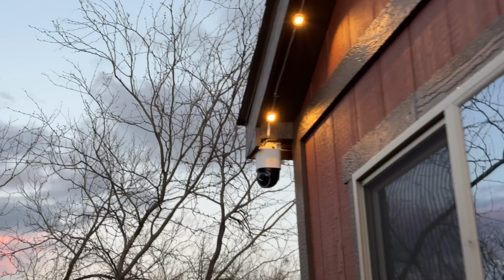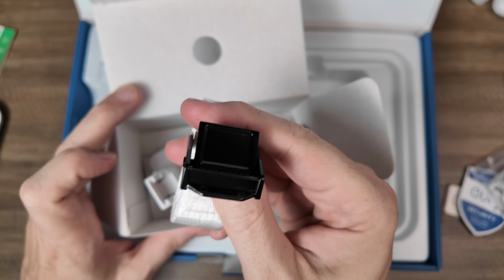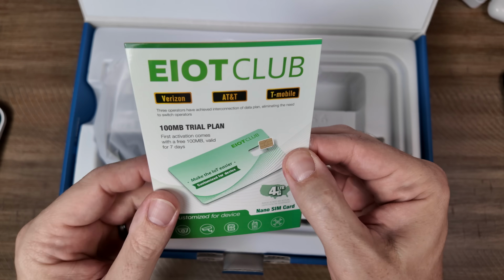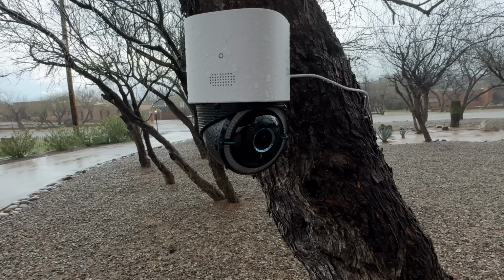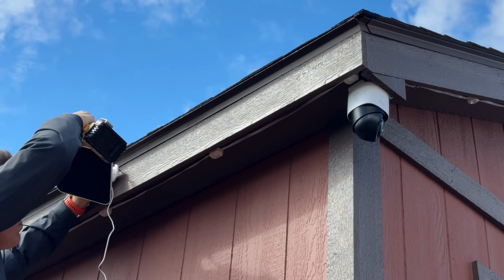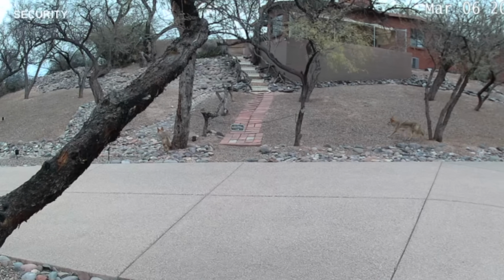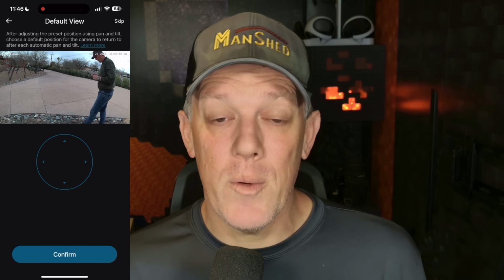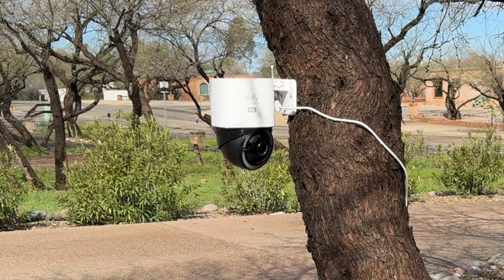2024 Eufy 4G LTE Cam S330 Remote Security Camera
Welcome to our comprehensive review of the eufy 4G LTE S330 Security Cam! In this video, we dive deep into the world of home security, exploring the capabilities of this cutting-edge device. Discover how eufy's advanced technology ensures your peace of mind with crystal-clear footage and real-time alerts. Learn why CCTV cameras, IP cameras, and wireless security cameras pale in comparison to the convenience and reliability of the eufy 4G LTE S330. Join us as we explore its features, installation process, and performance in various scenarios. Don't compromise on security—watch now and make the smart choice for your home protection needs!